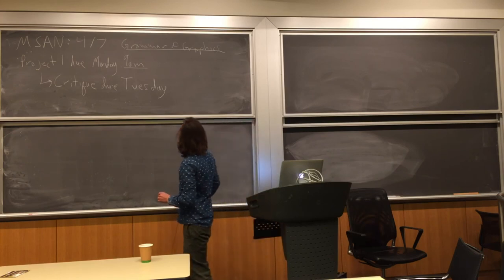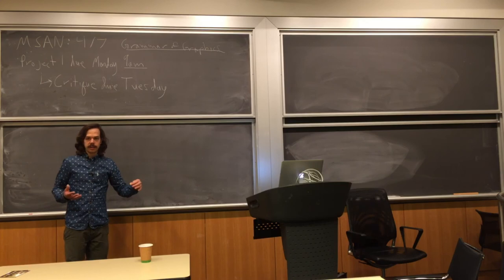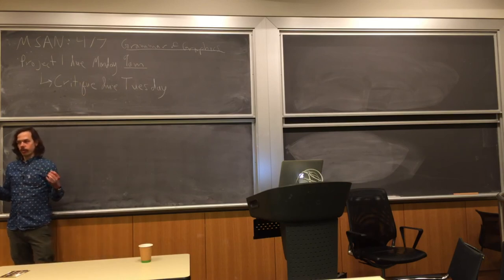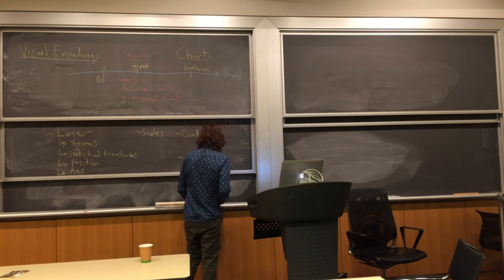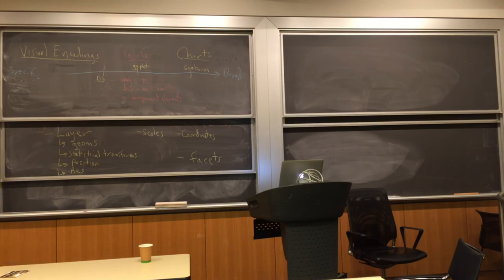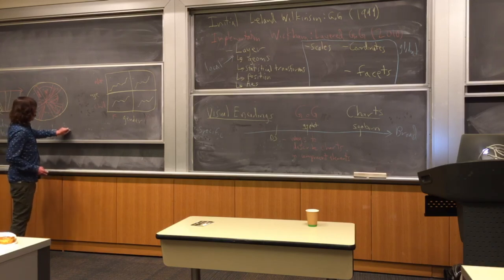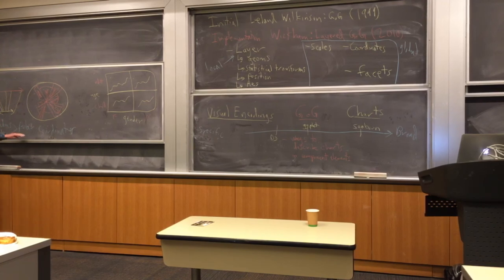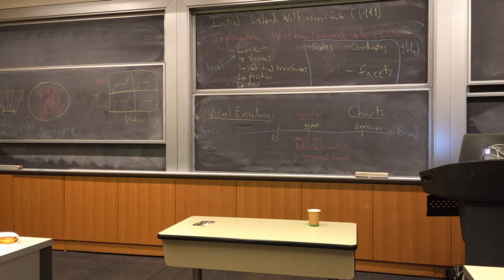Introduction to the Grammar of Graphics | Introduction to Data Visualization